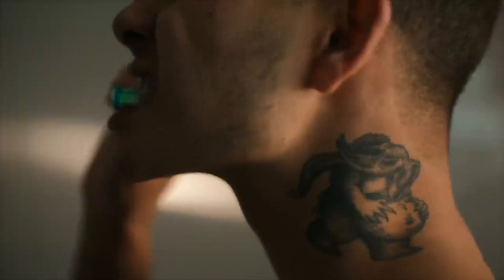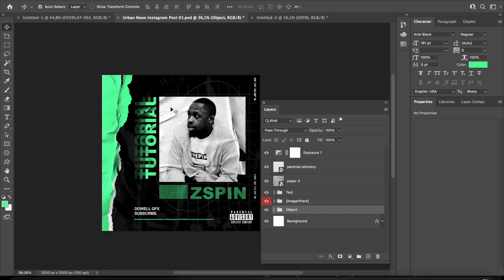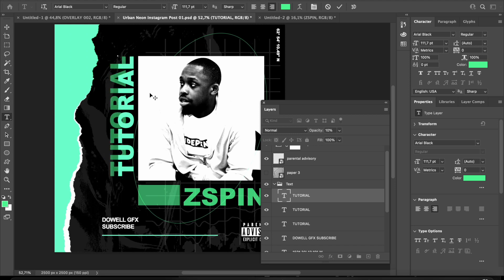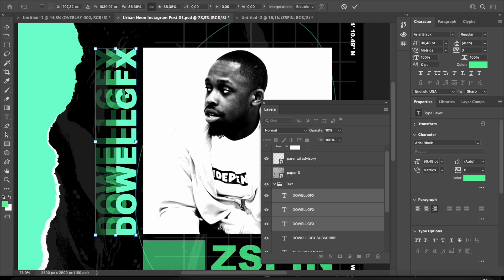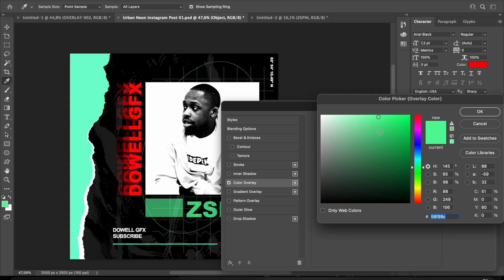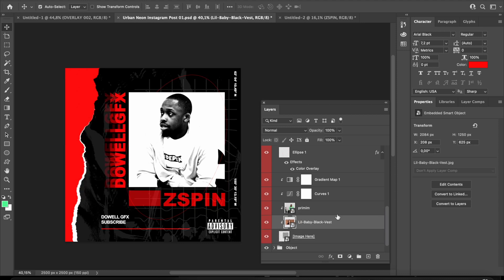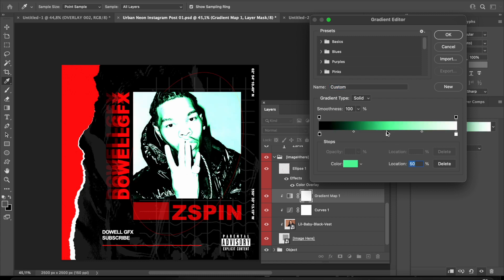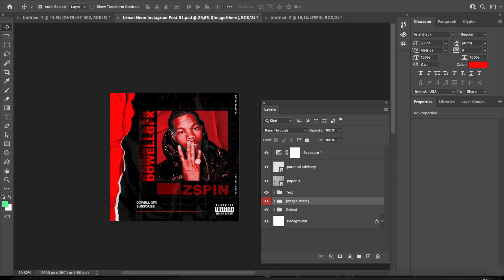Photoshop Rap Cover Tutorial with PSD (Beginner's Guide)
Heyy! Thank you for passing by, here's the link :)